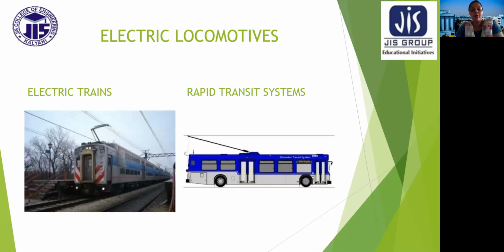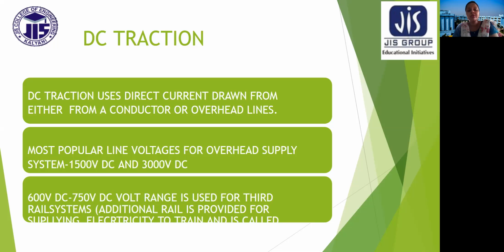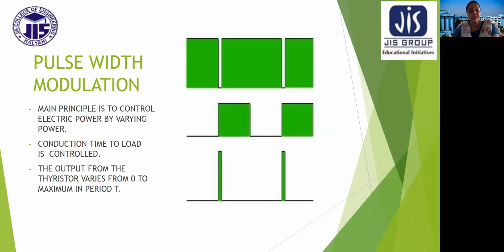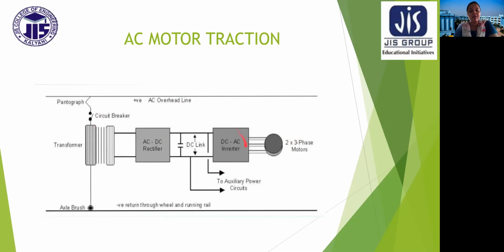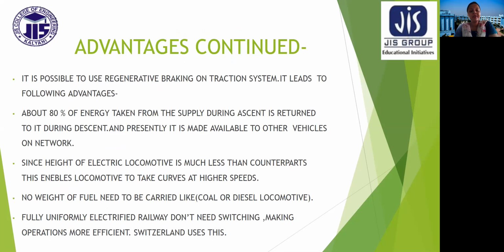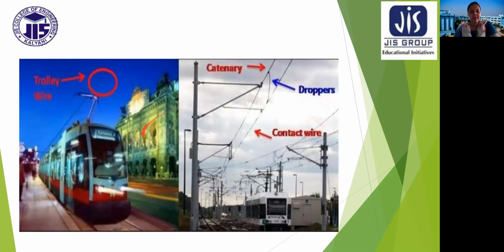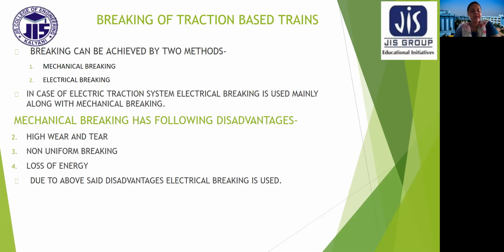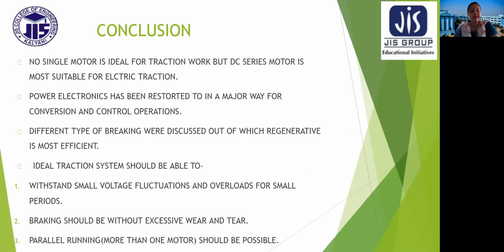OVERVIEW OF ELECTRIC TRACTION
DELAILS OF TRACTION SUPPLY SYSTEM
TRACTION MOTOR
CURRENT COLLECTOR SYSTEM
TRACTION BRAKING